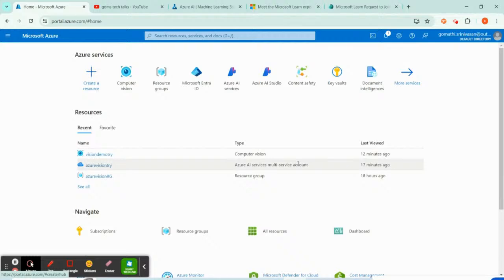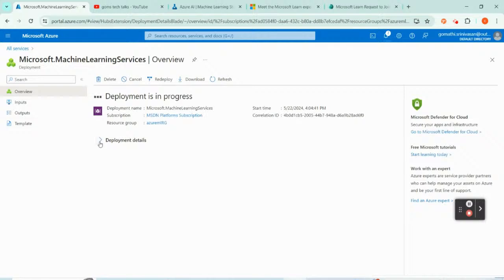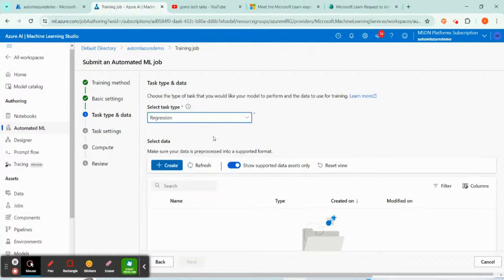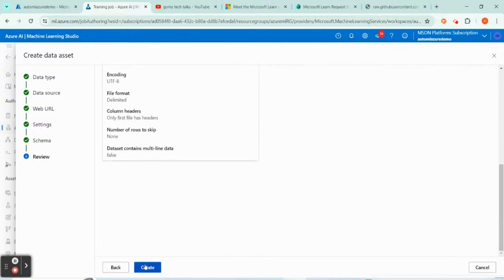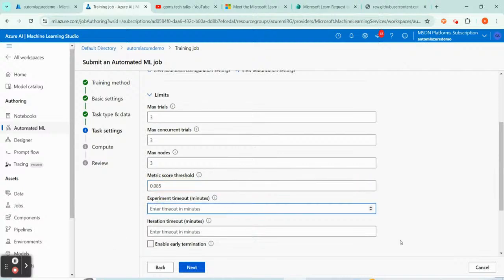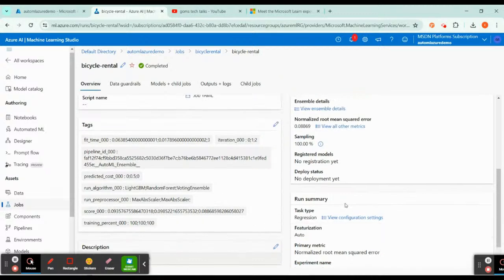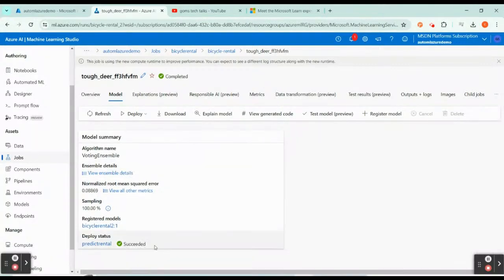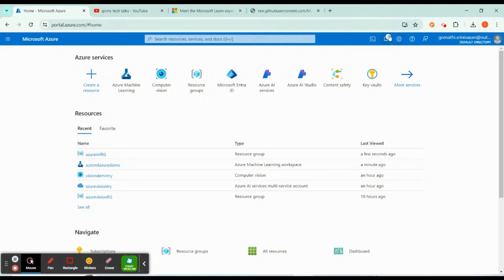Azure AI Services Explained - AutoML - AI-900 lab demos - Explore Automated Machine Learning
1.

2. 100+ Interview questions and answers- BC Technical

Title: Azure AI Services Explained - AutoML - AI-900 lab demos - Explore Automated Machine Learning

Description: In this video, we delve into Azure AutoML, providing beginners with comprehensive demos and tutorials on AI services. Join us as we explore the ins and outs of AutoML, showcase AI-900 lab demos, and guide you through the world of Automated Machine Learning on Azure. Whether you're new to the concept or looking to expand your knowledge, this video is packed with valuable insights to help you get started with Azure AI Services.
So, let's dive in and unlock the potential of Automated Machine Learning together!

1. HUION HS64 Graphics Drawing Tablet

Happy learning